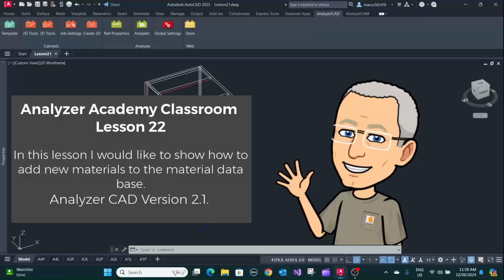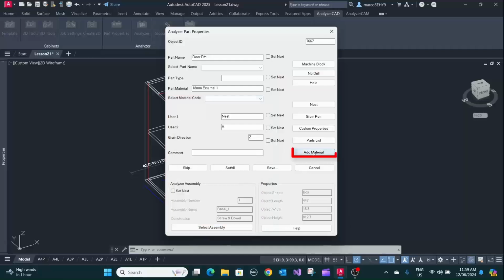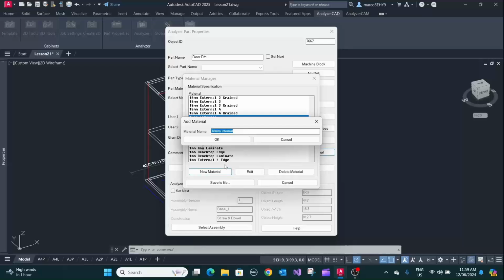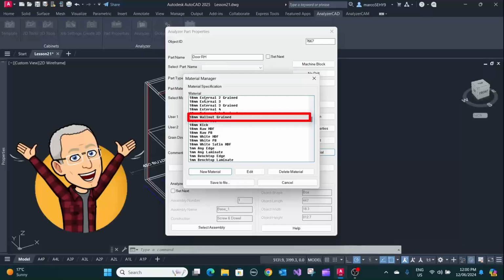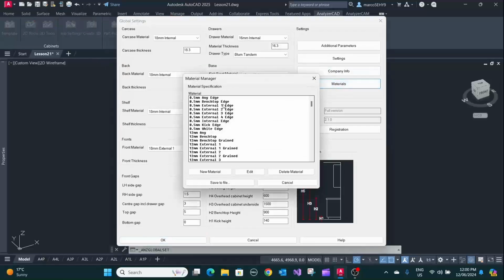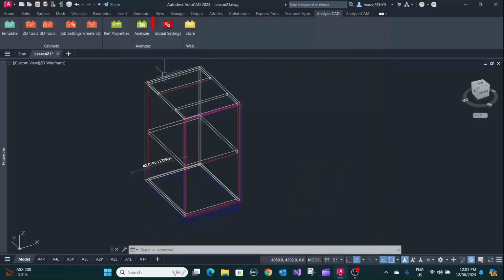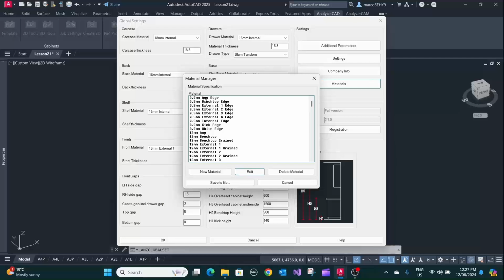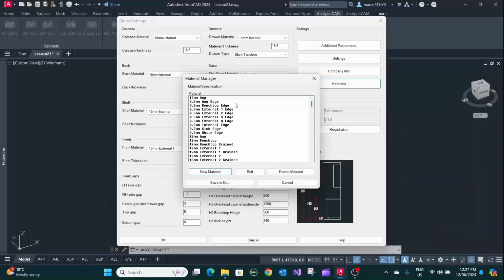How to Add New Materials to Your Material Database using Analyzer CAD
In this tutorial, you’ll learn how to expand your material library by adding new materials to your database. We'll walk you through the step-by-step process of creating custom materials, organising them within your database, and customizing their properties. Whether you're a beginner or an experienced AutoCAD user, this video will help you streamline your design workflow and enhance your material management skills.
We are also on the Autodesk Appstore, check us out there